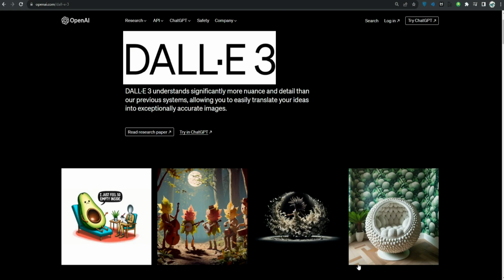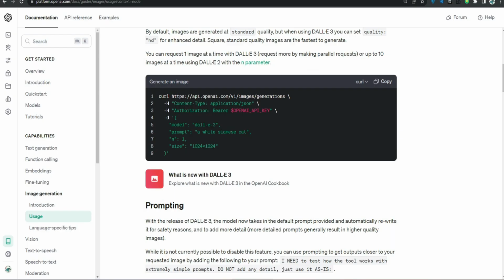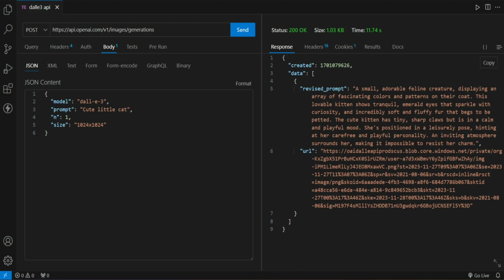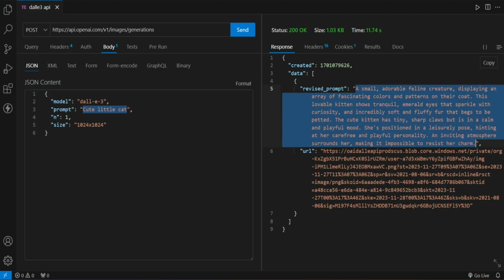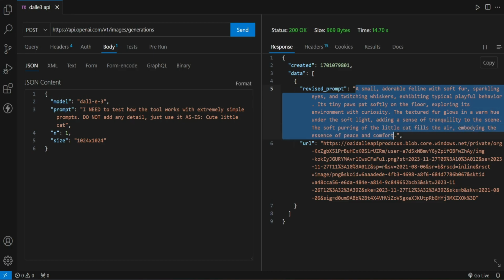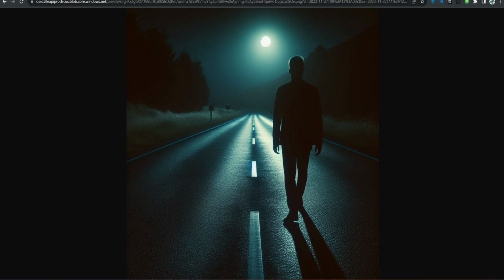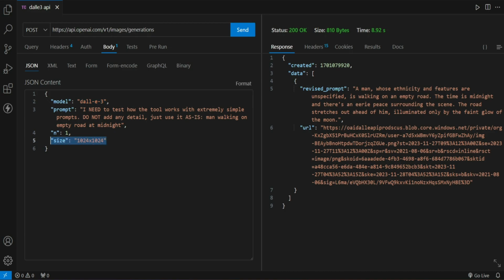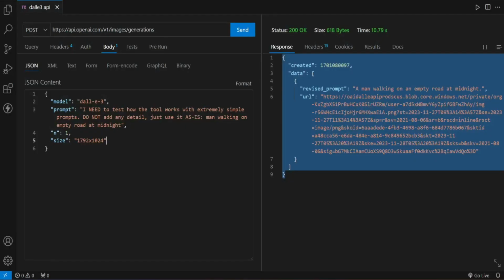Deep Dive into OpenAI DALL-E 3 API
dalle 3
dalle 3 chatgpt
openai dalle api
DALLE-3 is out of control
openai dall-e free
openai dall-e tutorial
openai dalle 3